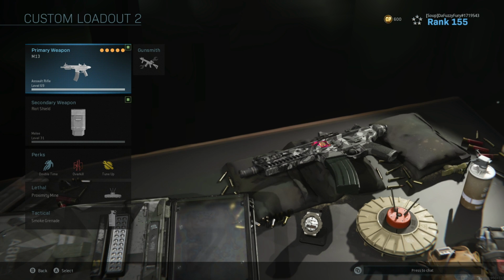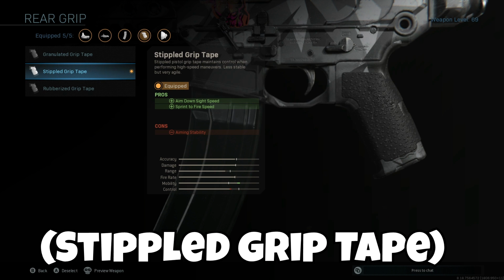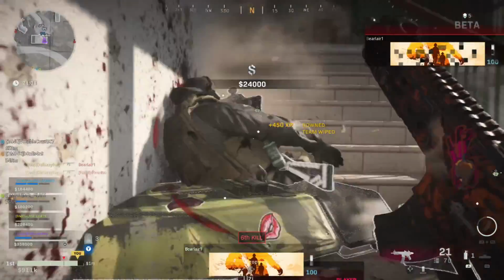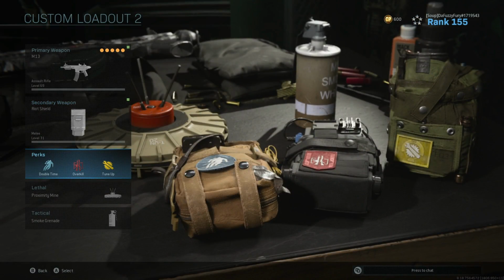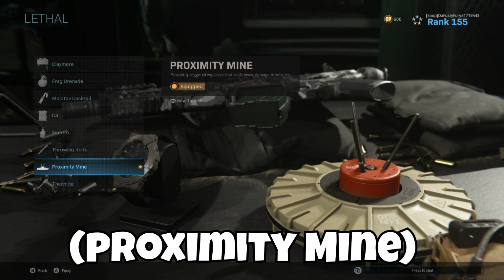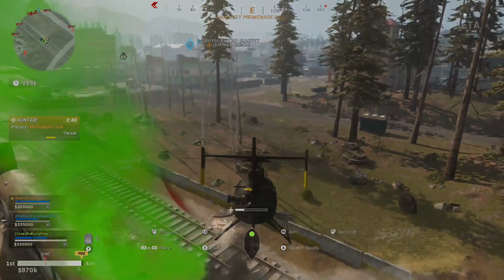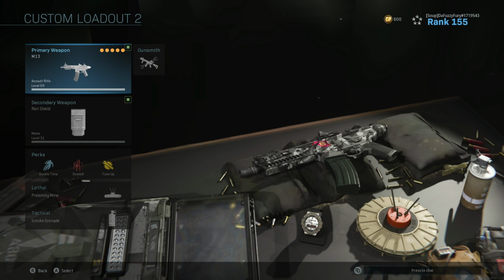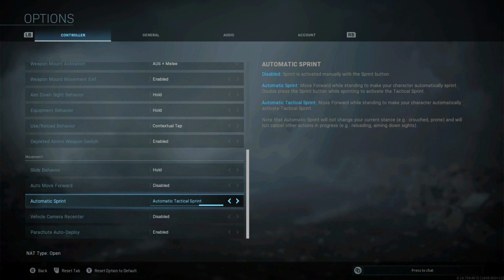Plunder Best Weapon Class Setup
The Video everyone's been waiting for is finally here! Enjoy this legendary plunder class to its Fullest and Plunder on my dudes :)